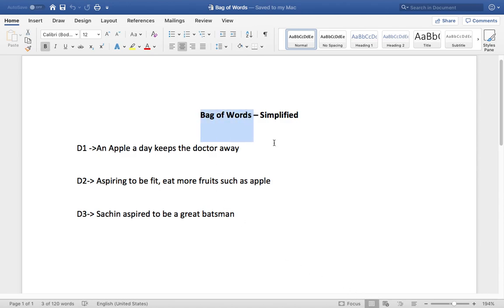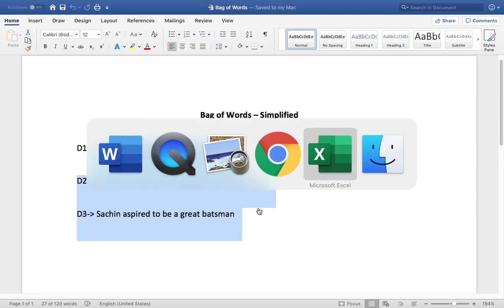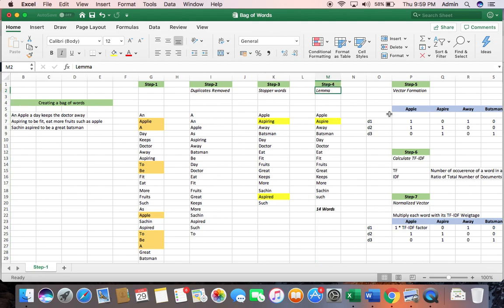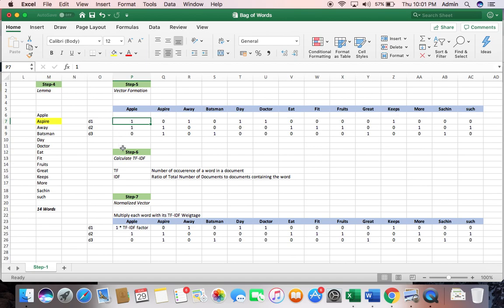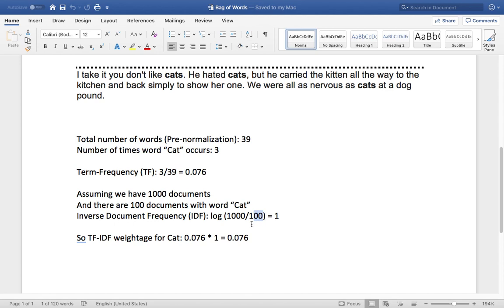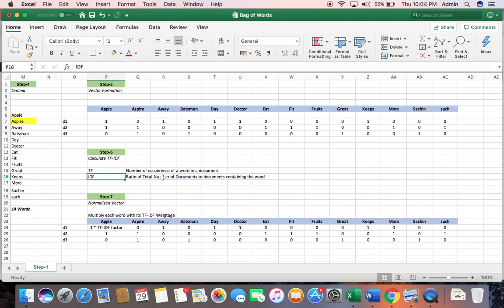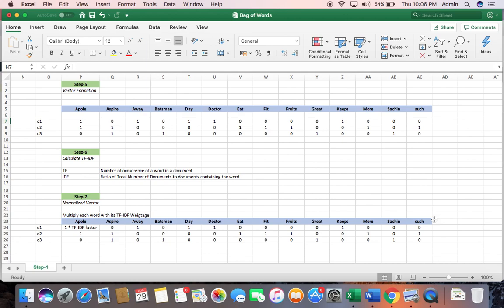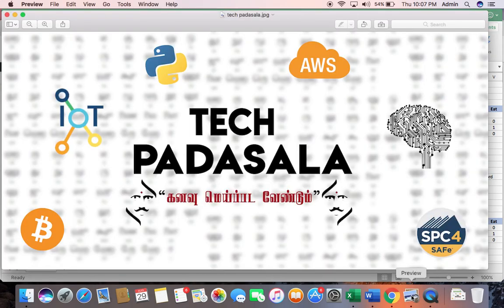Text Mining - made simple , Bag of Words Algorithm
Converting a document to a Vector - Bag of Words algorithm